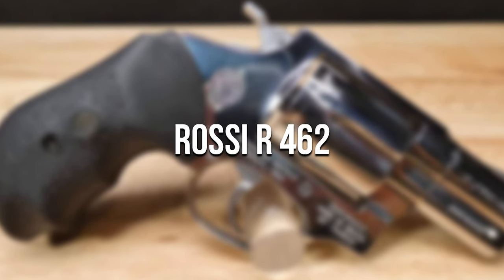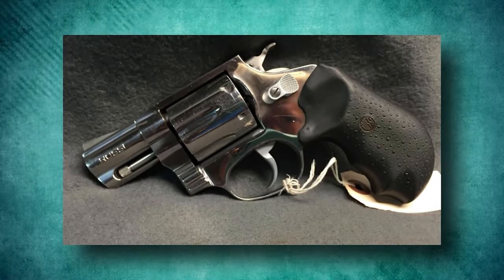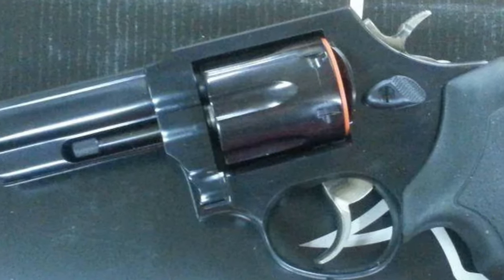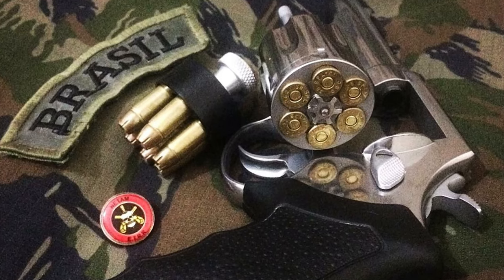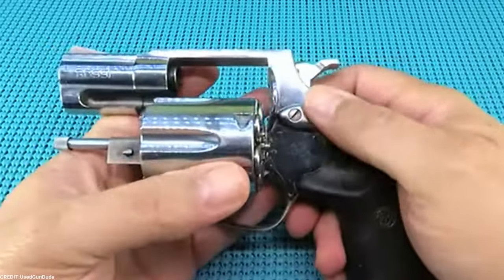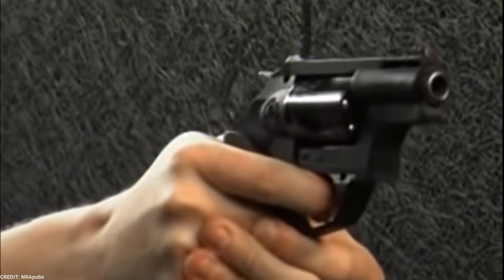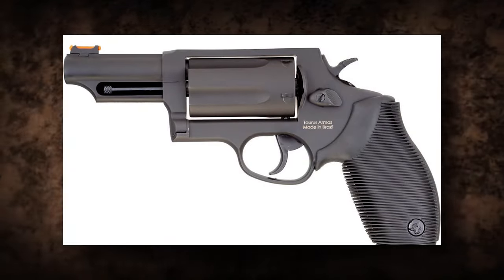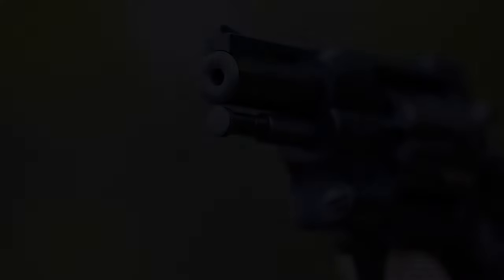Top 5 Brazil Revolvers Better Than American Guns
You didn't know you needed these:
Concealed Carry Holster

Brazil has a long history of firearm production, and its revolvers have earned a reputation for high quality. These Brazilian revolvers have created a name for themselves in the firearms business, because of their elegant appearance and remarkable performance. So, if you're looking for some amazing guns, you've come to the perfect location.

Rossi R Four sixty two,TAURUS RT Eighty two S,Rossi Three fifty two,TAURUS RT Eighty five POLLY,Tarus judge public defender